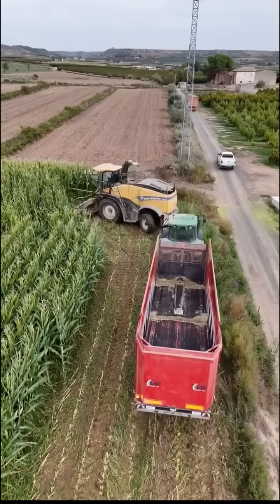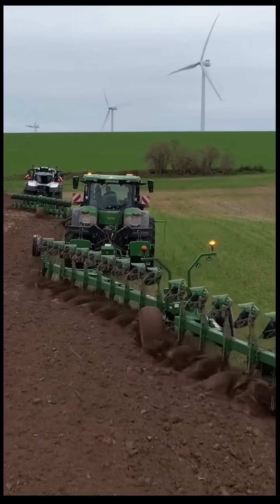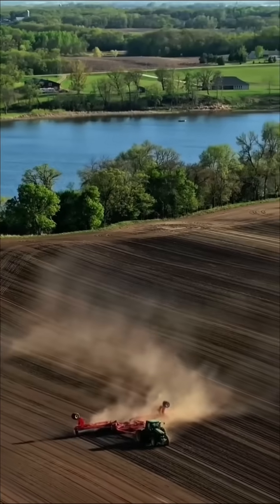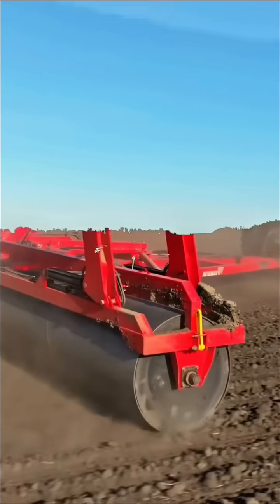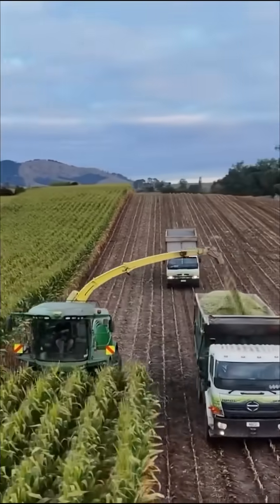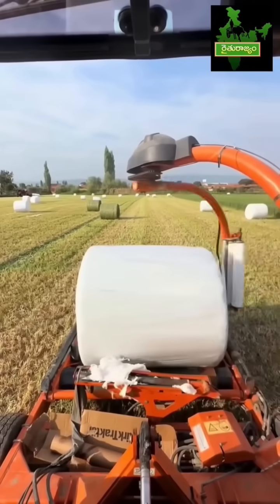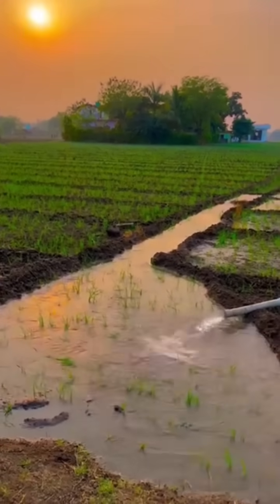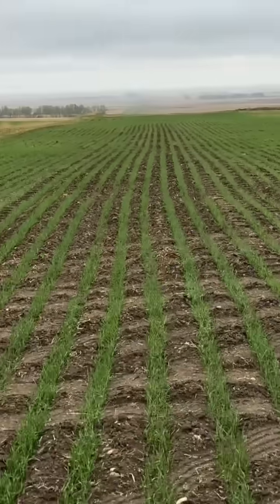Revolutionizing Farming: How Modern Machines Are Transforming Agriculture!agriculture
In this video, we dive into the world of modern farming technology and show you how cutting-edge machines are changing the game for farmers. From self-driving tractors to automated harvesters, these innovations are boosting efficiency, saving time, and increasing crop yields like never before. Don’t miss out on seeing these incredible machines in action—watch now to discover how the future of farming is here!